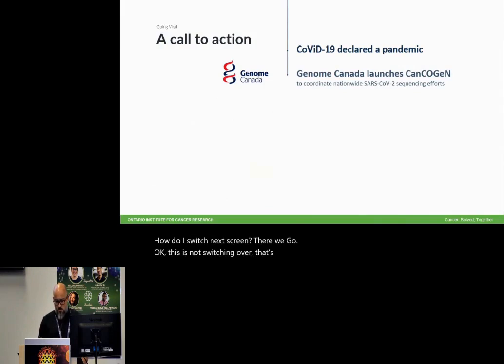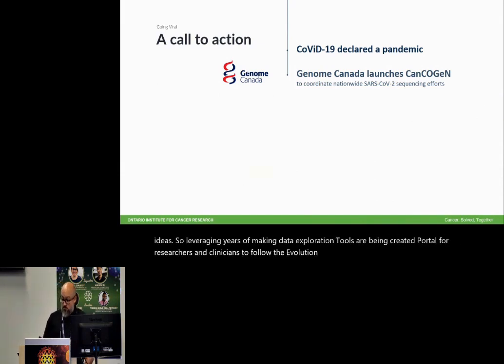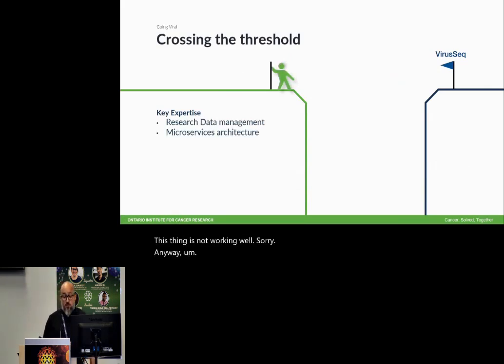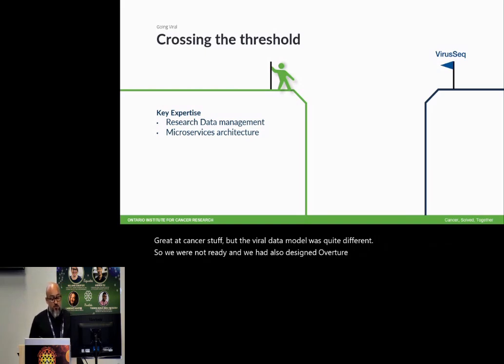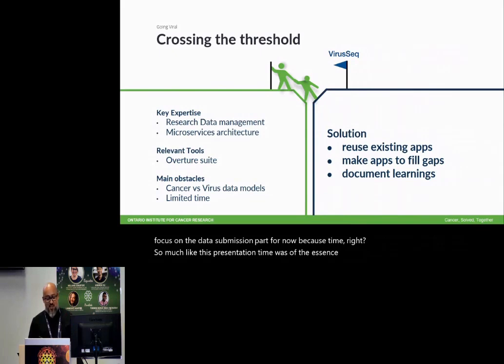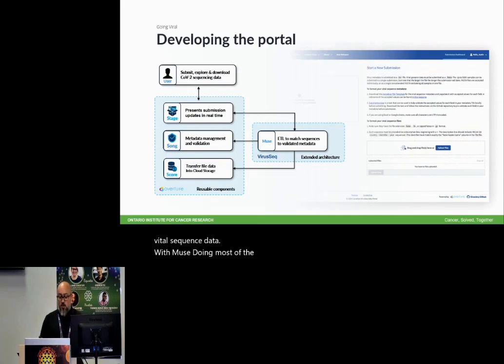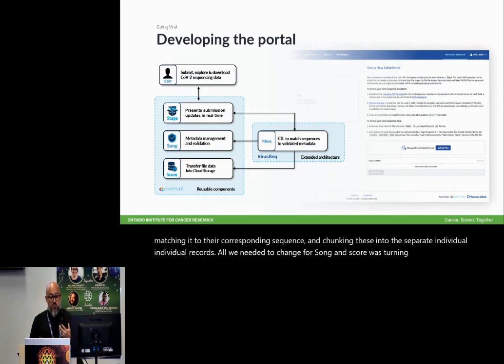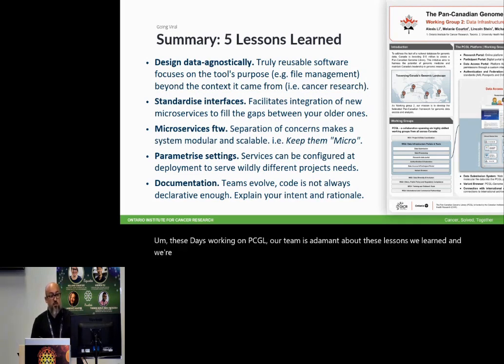BOSC2024 S2bb Justin Richardsson, Going Viral: The Development of the VirusSeq Data Portal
Presented at BOSC 2024, part of ISMB, held in Montréal, Canada on July 15 and 16, 2024.